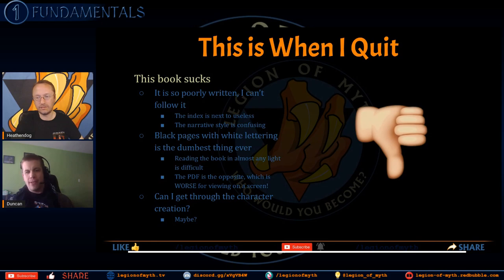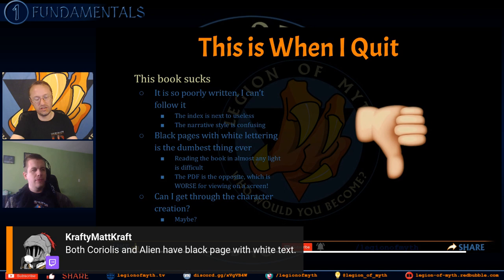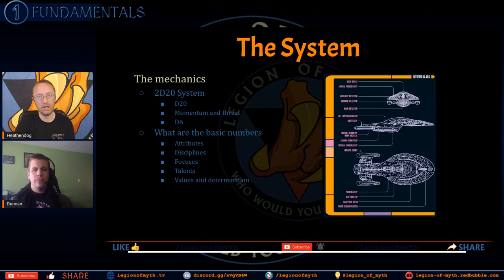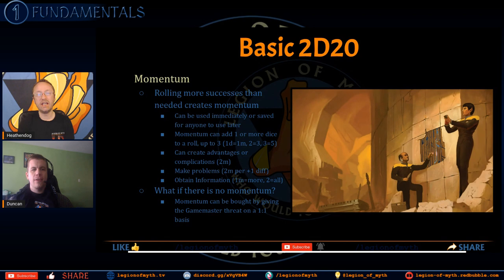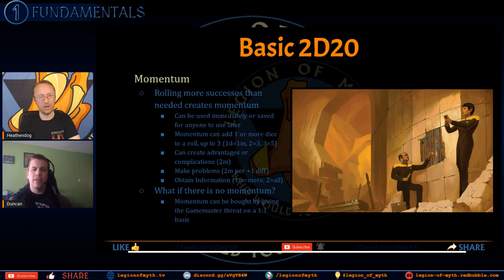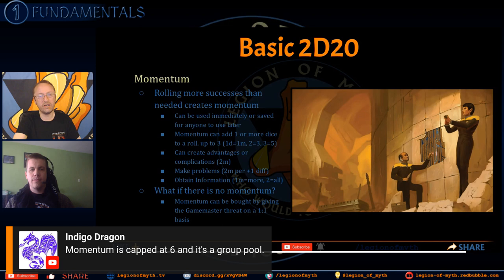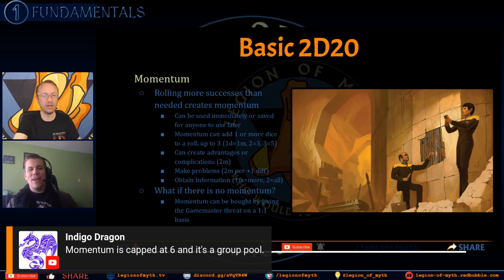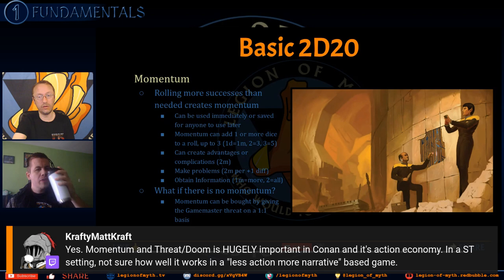How to Play STAR TREK ADVENTURES: The Long-Awaited Space Combat Guide!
At long last! The Star Trek Adventures space combat video you've been waiting for.
Space combat - as well as game play examples and discussion.